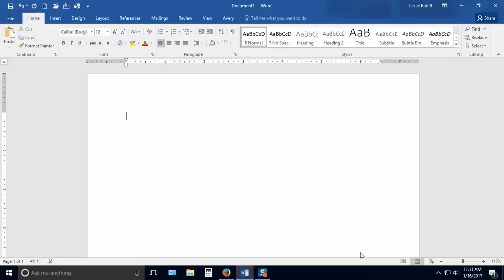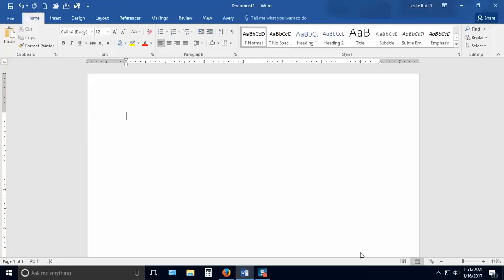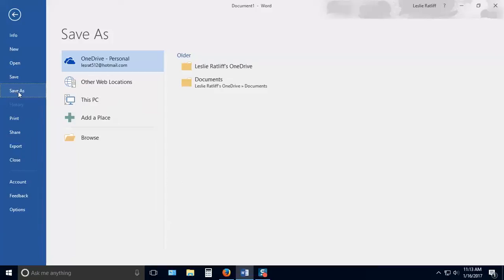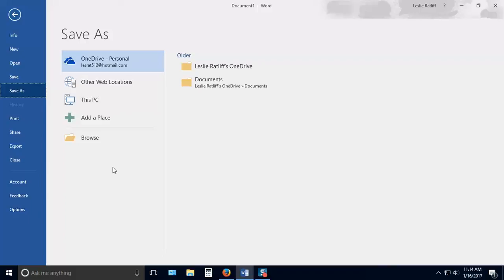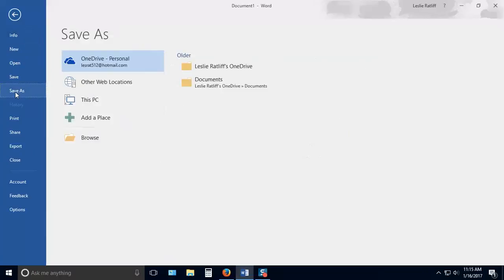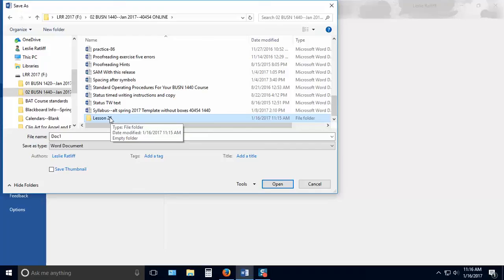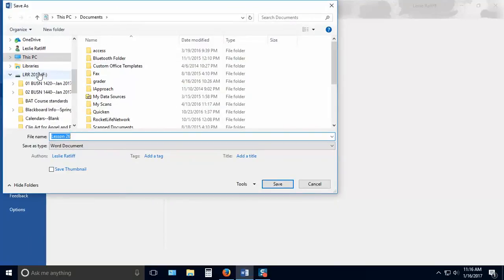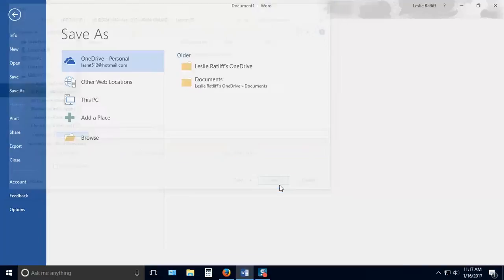07 Save and Create a New Folder, 8 minutes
How to create a new folder in Word 2016 for organizing your work.